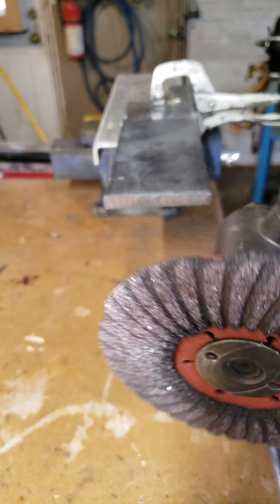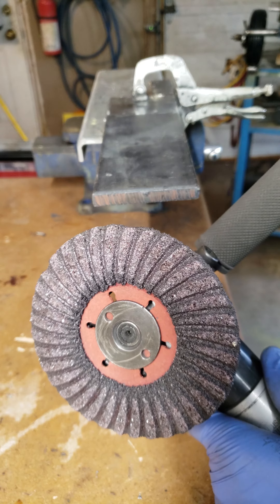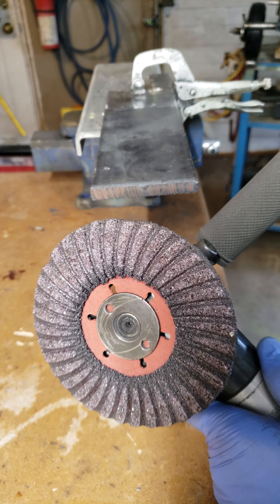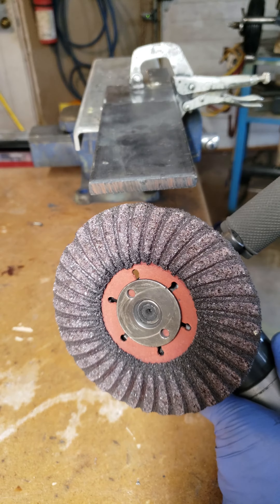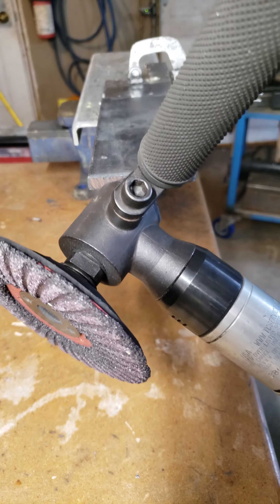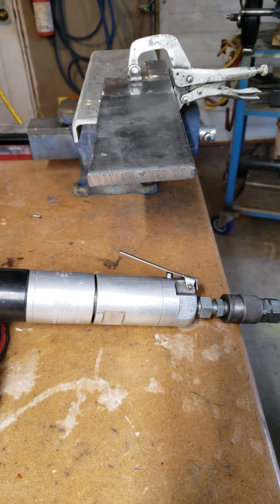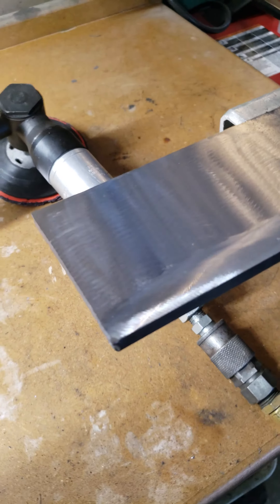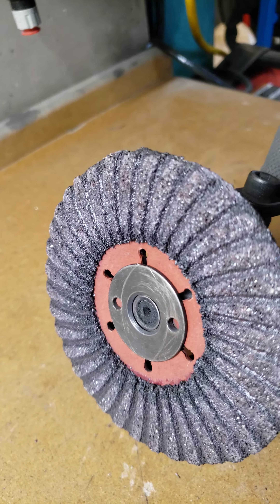MILL SCALE REMOVAL.. FOUND THE BEST STYLE ABRASIVE TO USE.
Removing mill scale with a silicon carbide 36 grit masonry disk.